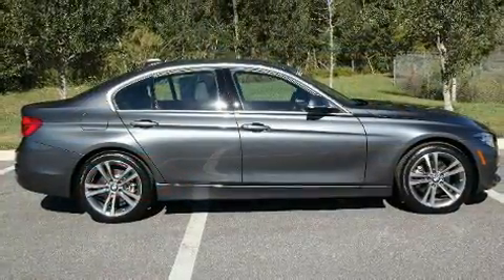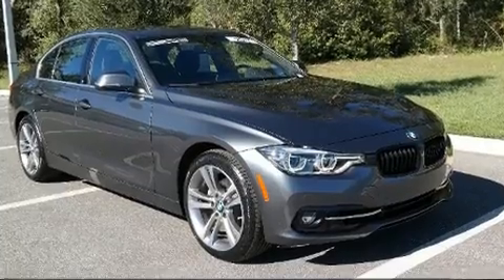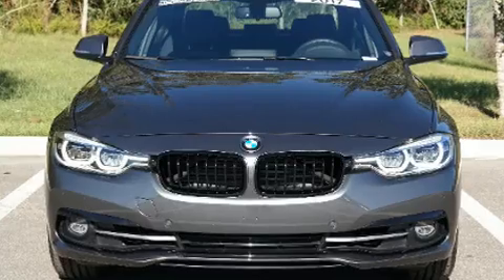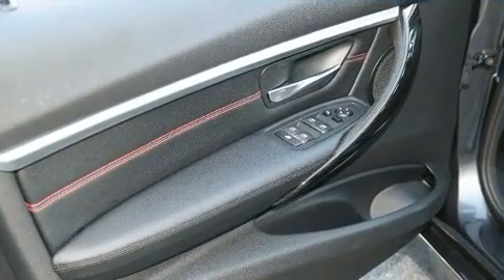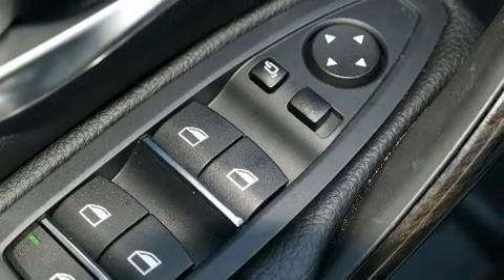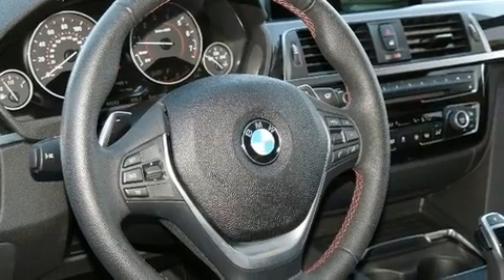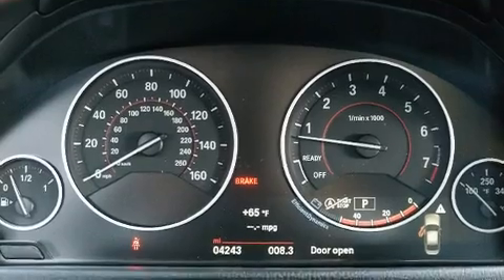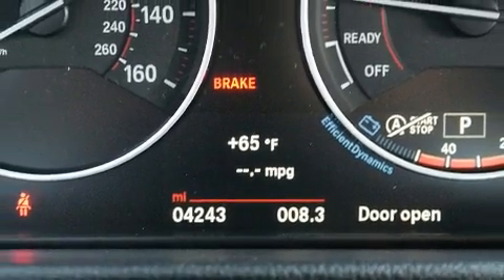2017 BMW 3 Series 330i in Ocala, FL 34474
Here's a great deal on a 2017 BMW 330i wagon Under the hood you'll find a 4 cylinder engine with more than 200 horsepower, providing a smooth and predictable driving experience. Well tuned suspension and stability control deliver a spirited, yet composed, ride and drive Turbocharger technology provides forced air induction, enhancing performance while preserving fuel economy. BMW prioritized handling and performance with features such as: adjustable headrests in all seating positions, power front seats, an automatic dimming rear-view mirror, an outside temperature display, front bucket seats, telescoping steering wheel, and cruise control. BMW ensures the safety and security of its passengers with equipment such as: dual front impact airbags, head curtain airbags, traction control, brake assist, anti-whiplash front head restraints, a security system, an emergency communication system, and 4 wheel disc brakes with ABS. You'll never lose visibility with rain sensing wipers, which activate automatically when the drops start to fall. This vehicle has achieved Certified Pre-Owned status, by passing BMW's rigorous certification process. We pride ourselves in the quality that we offer on all of our vehicles. Please don't hesitate to give us a call.